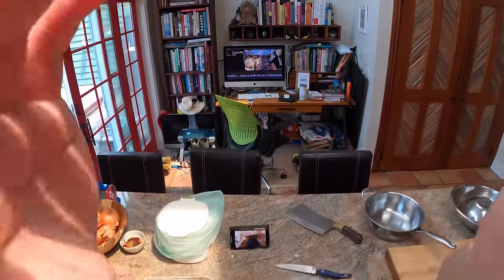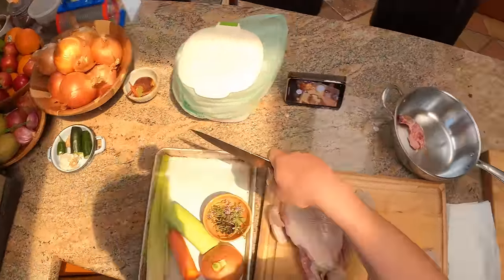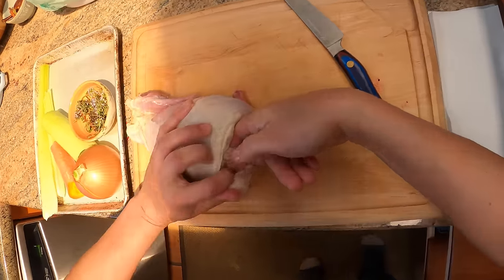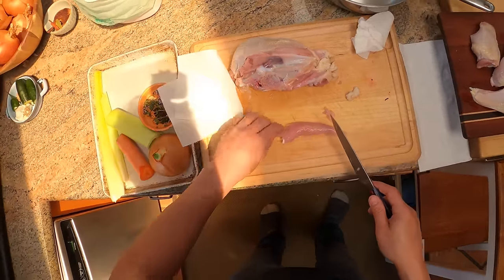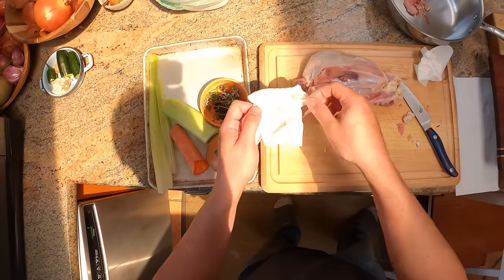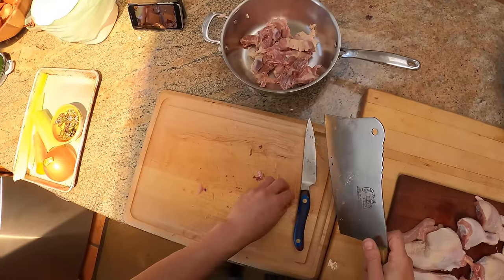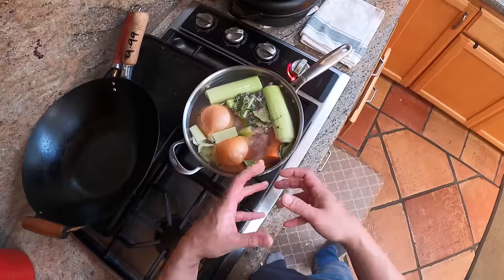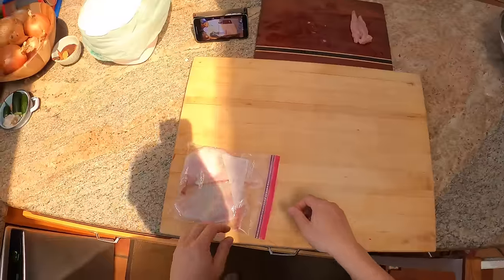POV How to Break Down a Chicken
PLEASE READ!

The coronavirus has hit many folks hard, including first responders and hospital workers, individuals and families who were already food insecure, and service industry employees who are, for the large part, currently out of a job.

My goal is to help fix both these problems in the best way I know how to contribute: organizing people, and cooking food.

If you would like to donate to our free meal fund, head where you can buy a boxed meal for someone in need. These boxes go directly to the frontline workers and food insecure families who have been hit hardest by the coronavirus pandemic. They also allow me to hire back my kitchen team to cook and pack these meals (in a safe, clean way). So far we have served nearly 500 meals, and the number goes up every week.

You can also help by buying my books where 100% of my sales commission goes to the free meal fund, and an additional 10% goes to independent book stores around the country.

Finally, stay safe. Here is my guide to food safety and the coronavirus, written with the consultation of virologists, food safety experts, and infectious disease specialists, and kept up to date as new research emerges